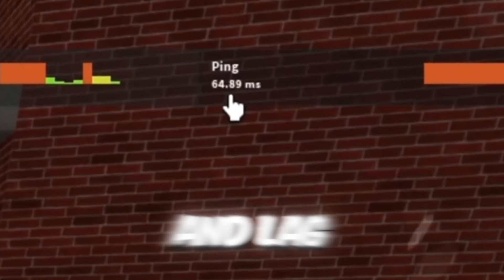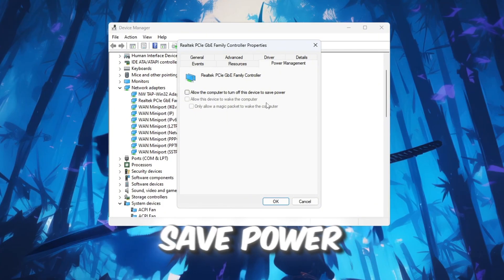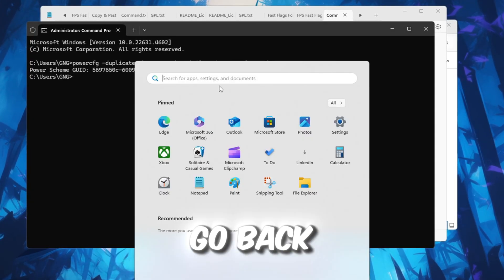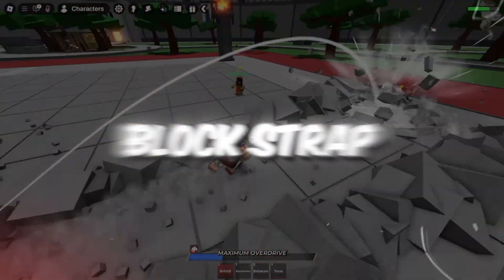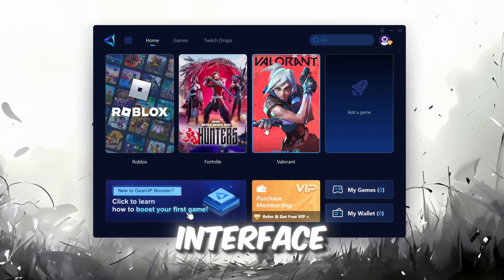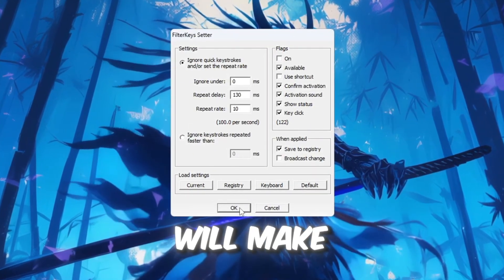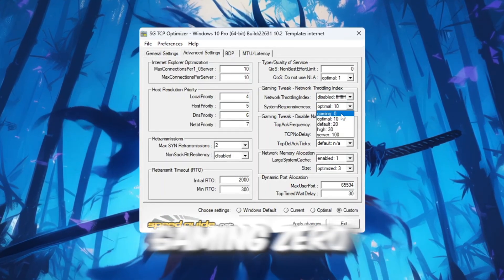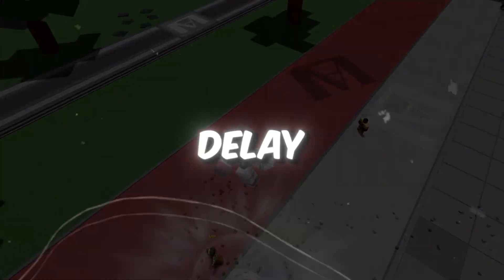How I Got 0 PING in Roblox in 2025! 😱 (Fix Lag + Boost Speed)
Are you tired of lag, stuttering, or high ping in Roblox even when you have decent internet? In this video, I’ll show you step-by-step how I fixed my lag and got super low ping in Roblox by fully optimizing my internet settings, drivers, and power configuration.

✅ In this guide, you’ll learn how to:

Make your internet more stable using Device Manager
Update your network drivers properly using Snappy Driver Installer
Boost your online performance with TCP Optimizer (full settings explained)
Fix keyboard input lag using Filter Keys Setter
Unlock full system performance by enabling the Ultimate Performance Power Plan

These powerful steps will help fix lag, reduce packet loss, stop stuttering, and lower your ping to get a smoother and more responsive Roblox experience—especially helpful on budget or mid-end PCs!

🔧 Works for:

Low-end and budget PCs
Wi-Fi and Ethernet users
High ping & lag issues in Roblox